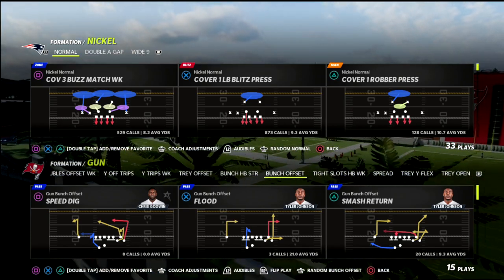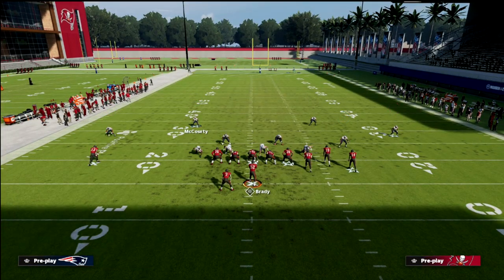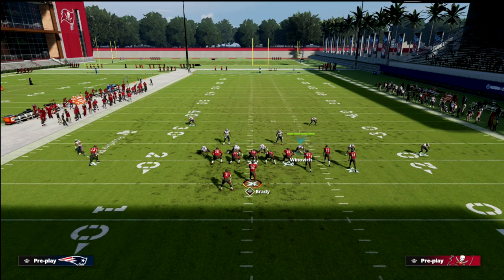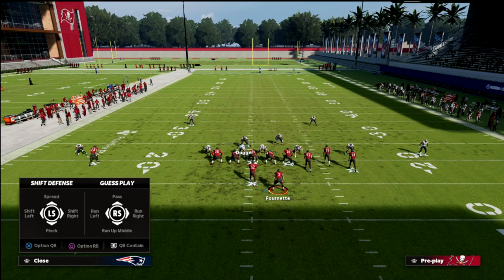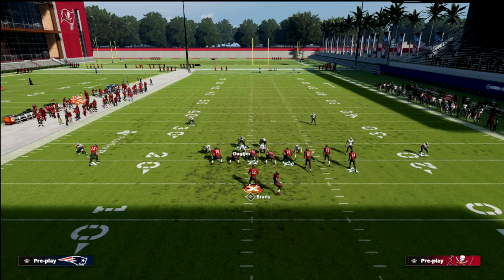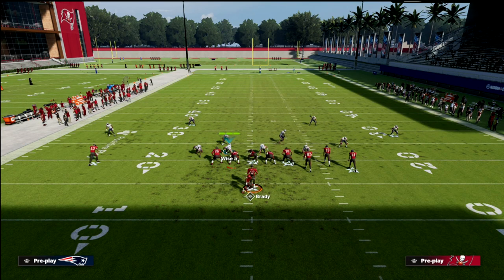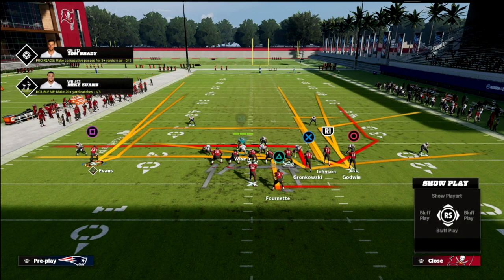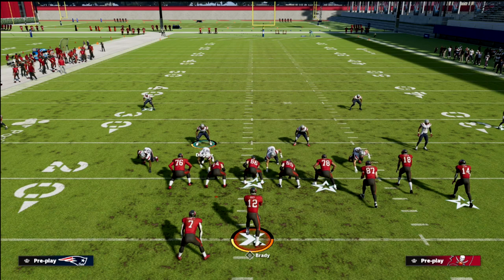Use This Hidden Defense To Stop The Bunch Hb Strong In Madden 22